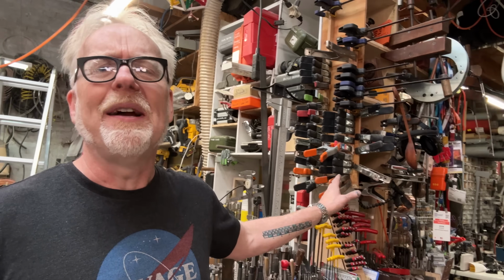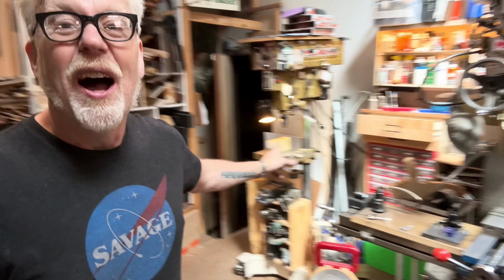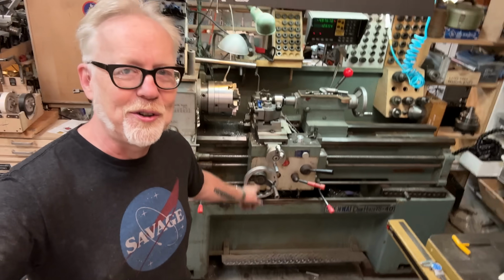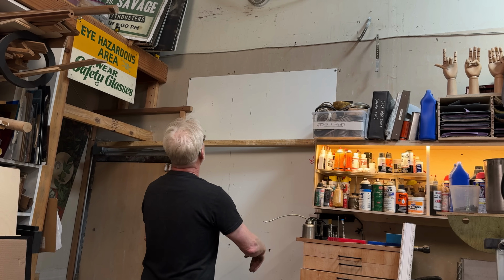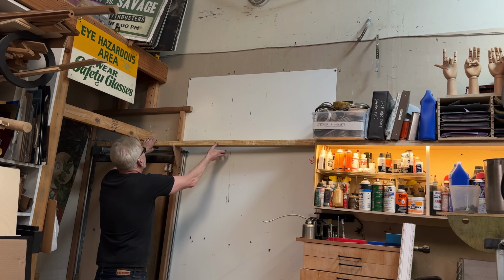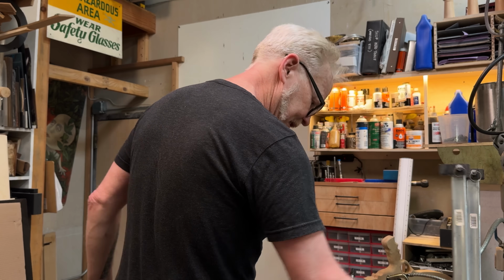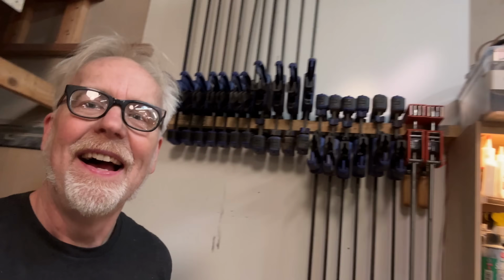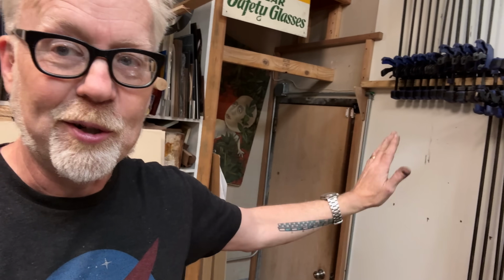How Adam Savage Stores His Clamps!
A quick but essential workshop build: installing a new mounting spot for Adam's collection of large woodworking clamps! How do you organize and store the clamps in your own shop?